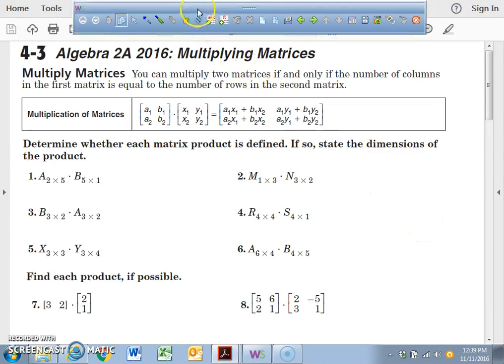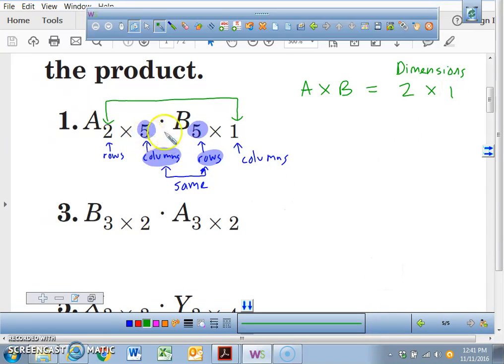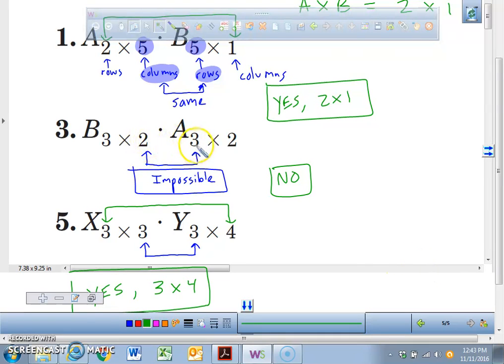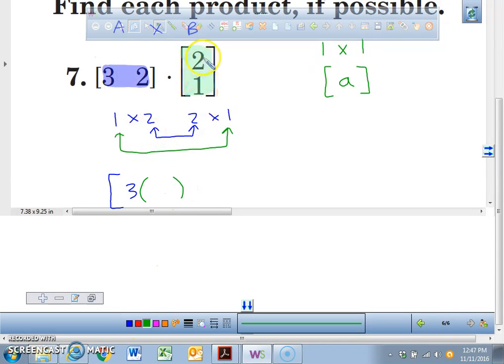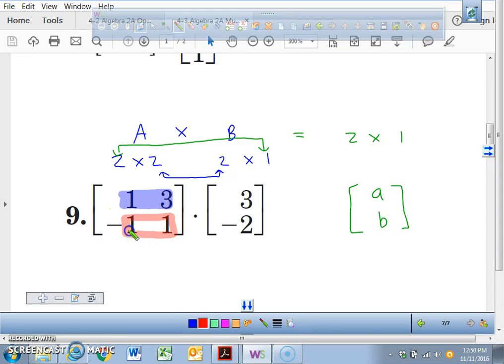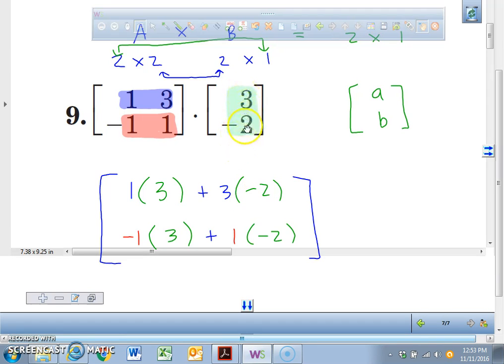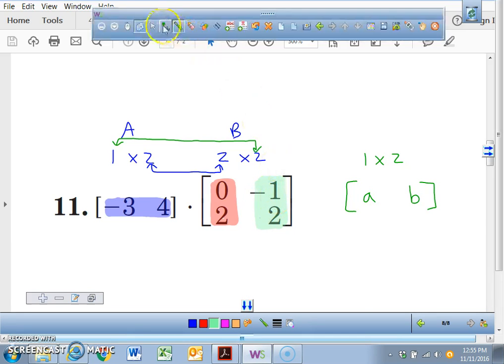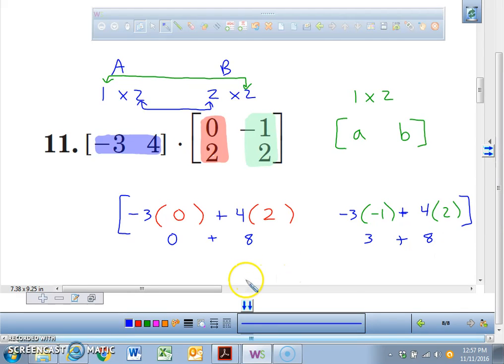4 3 Algebra 2A Multiplying Matrices Part A